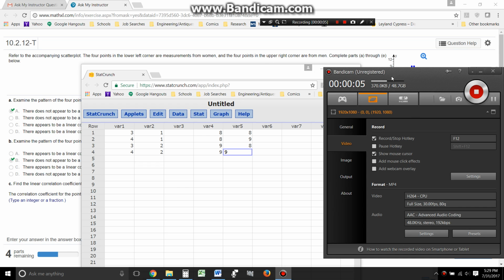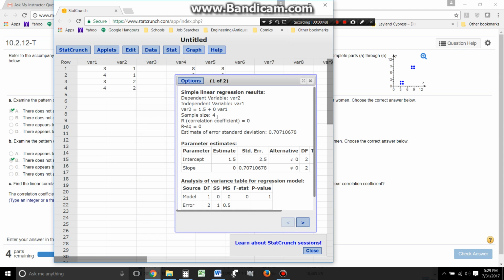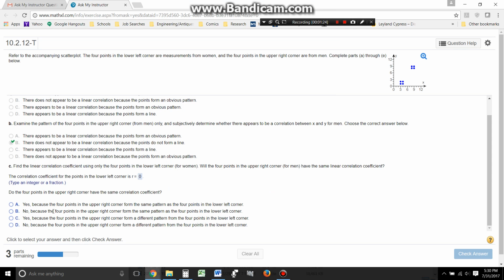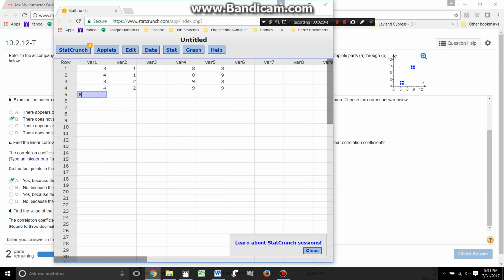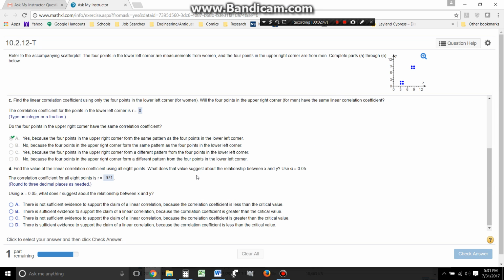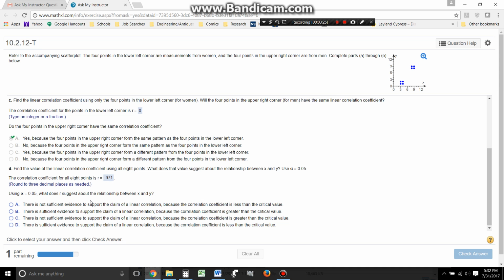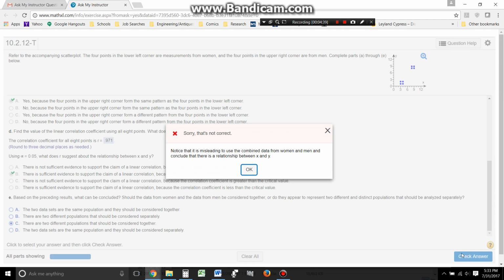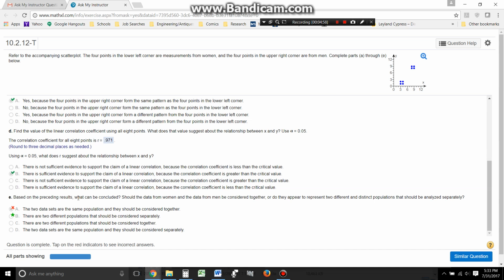205 10 2 12